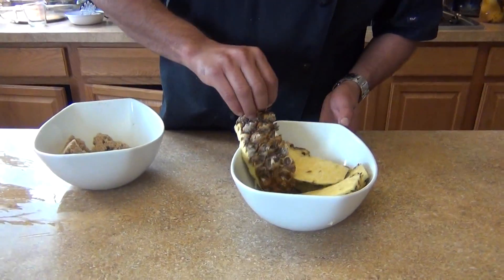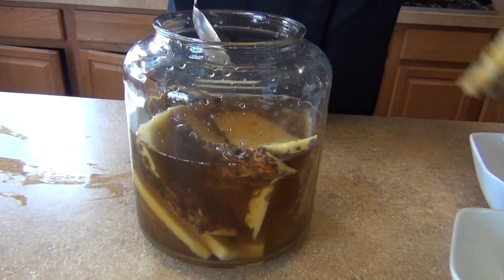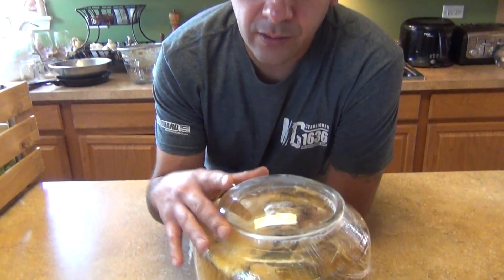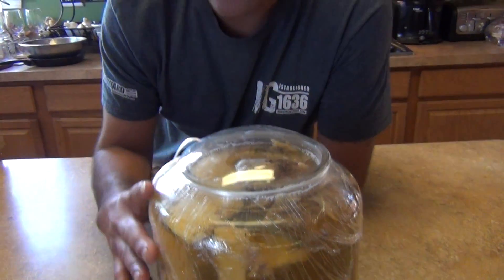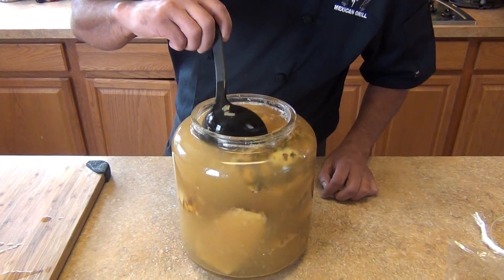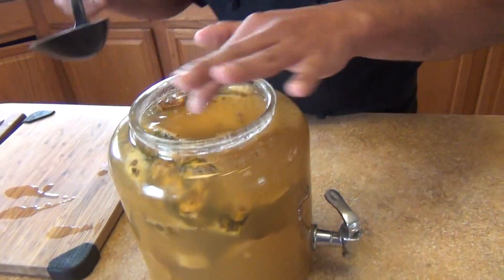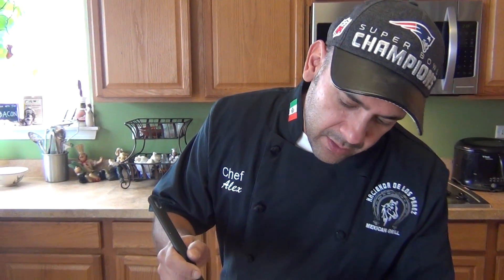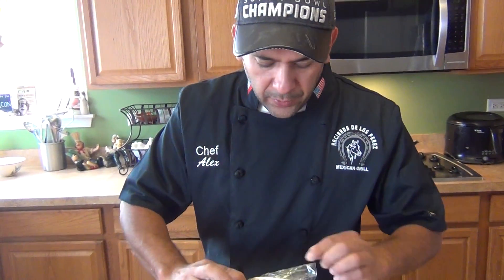Homemade pinneapple vinegar.